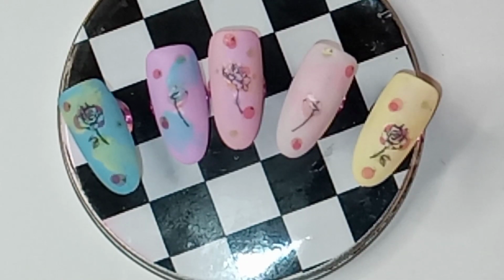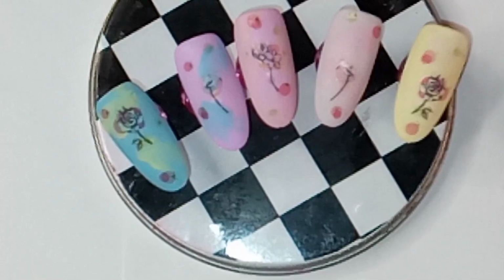QUICK EASY ABSTRACT NAILS | USING BARE ARTS AND PRODUCTS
Hey guys welcome back to mine & Andy's channel glitter sparkle  .
Todays video is a quick easy set using minimum products  , SO PLEASE BE NICE IN THE COMMENTS OK NO THUMBS DOWN.

LINKS
inping gels

KERRIES SMELLIES
GSUK10

vicky10